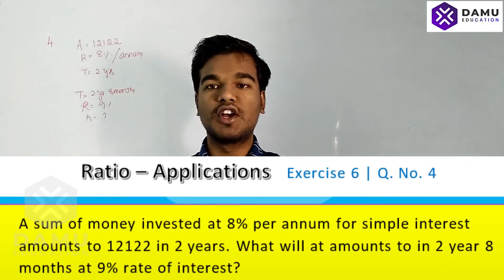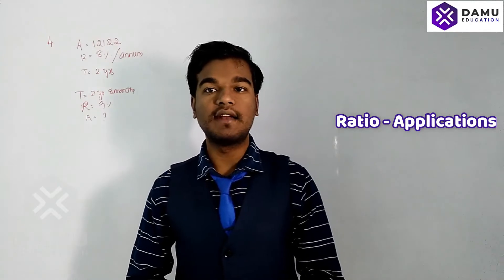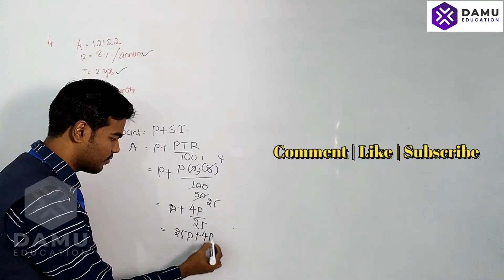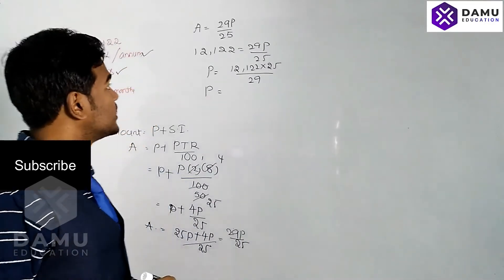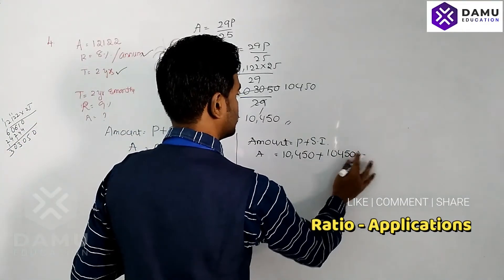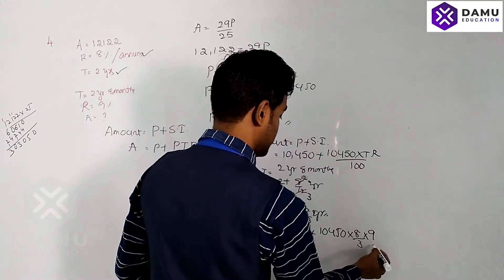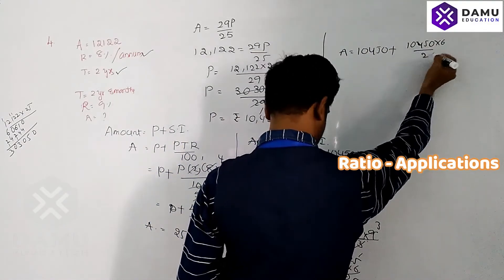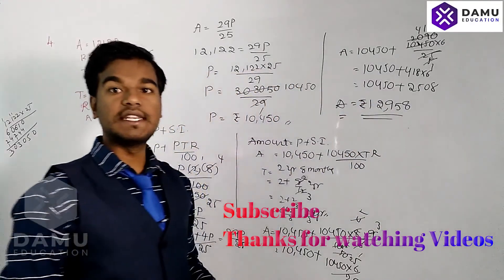Ratio-Application | Find Amount, If Principle, Interest & Time given | Ex 6 Q 4 | 7th Class Maths